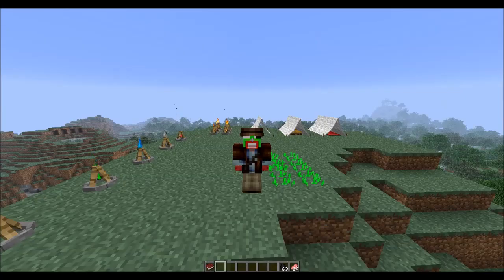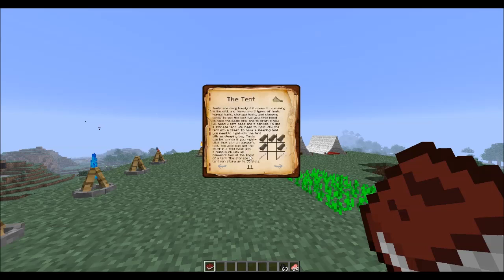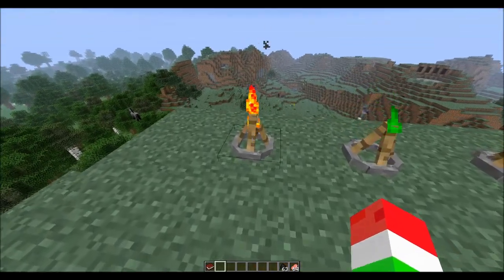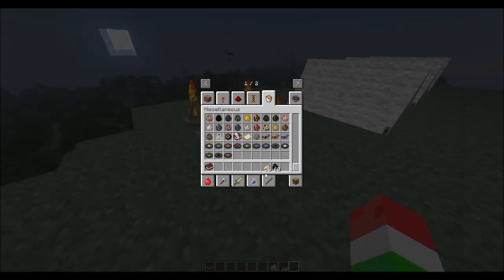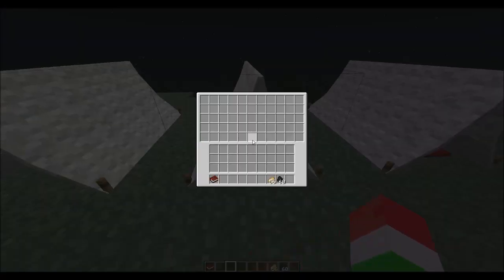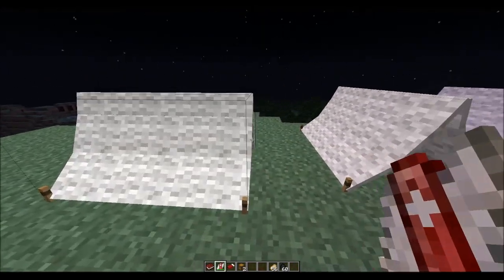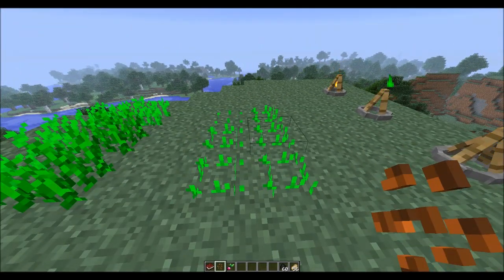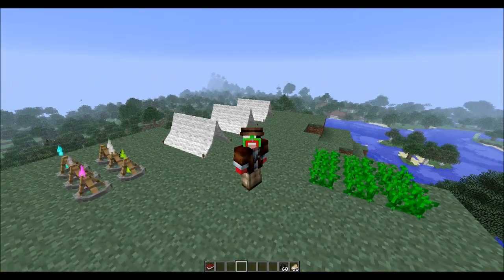Minecraft: CAMPING MOD! (Tents, Campfires & more!) | Mod Showcase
CAMP IN YOUR WORLD!

Hello, UnspeakableGaming here with an amazing mod, the Camping Mod for Minecraft 1.6.2! This mod adds in tons of new things incudling, tents, campfires, new armour, tools, and lots more! Give it a try for yourself, and enjoy the video!

Camping Mod Download -